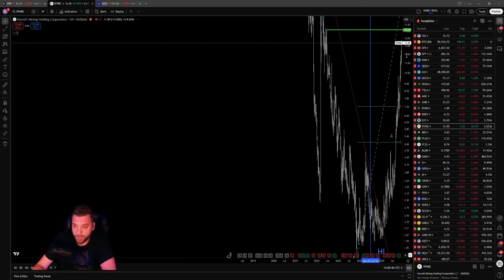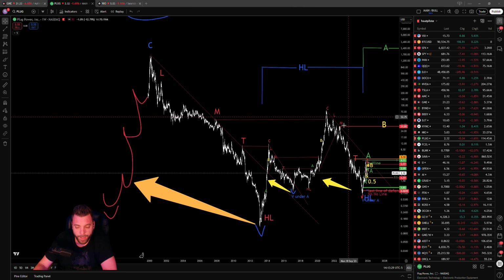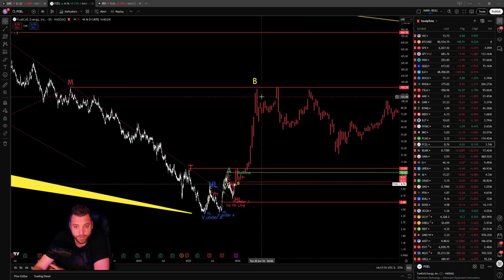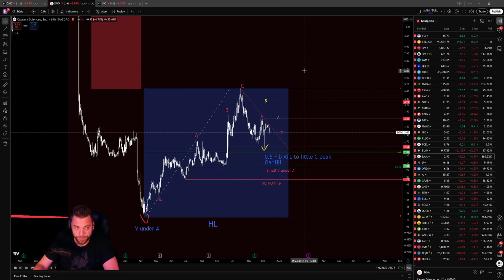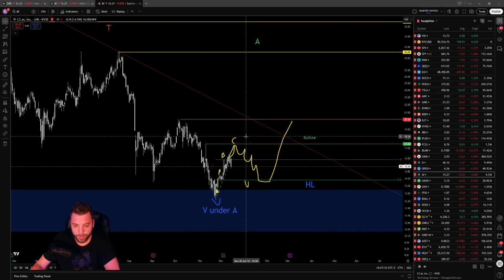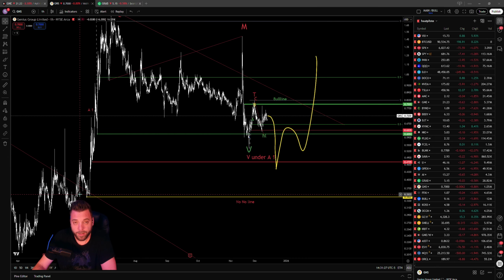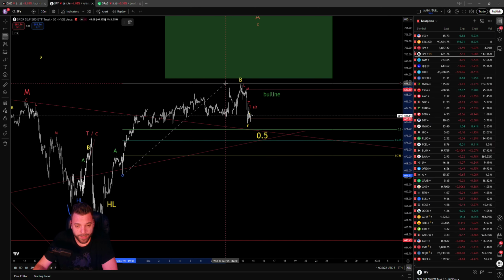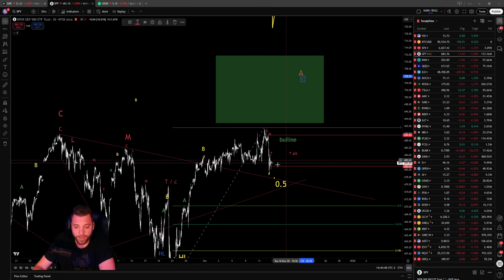THE CRASH / Weekly Recap /Fractal Tracking Stocks english version)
Fractal Tracking: SPY / HYMC / NIO / PLUG / FCEL / BLNK / SAVA / UNITYSOFTWARE / C3.AI / GRAB / GNS / FFAI / BULL

Time Stamps:

00:00 Intro
00:22 EXPLANATION
00:50 HYMC
02:40 NIO
05:00 PLUG
07:33 FCEL
10:10 BLNK
13:35 SAVA
16:53 UNITYSOFTWARE
17:50 C3.AI
20:10 GRAB
20:53 GNS
22:40 FFAI
24:44 BULL
26:10 SPY